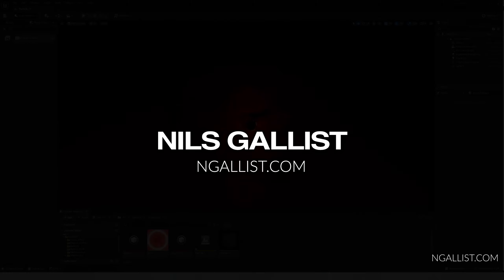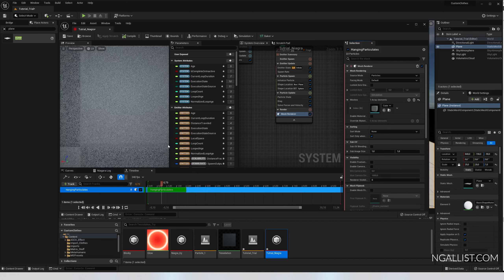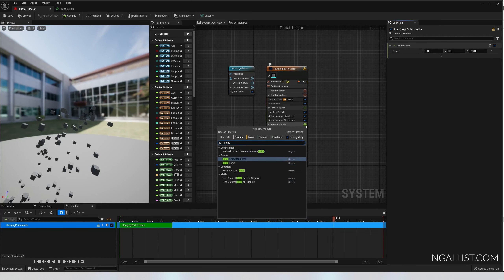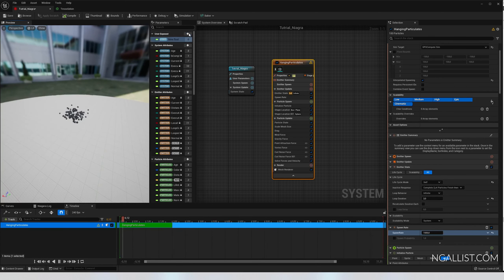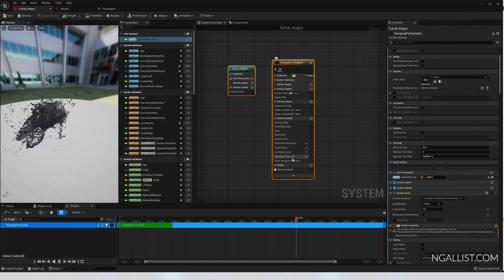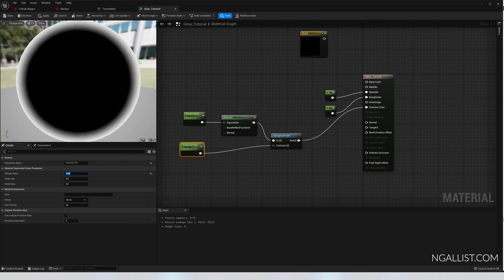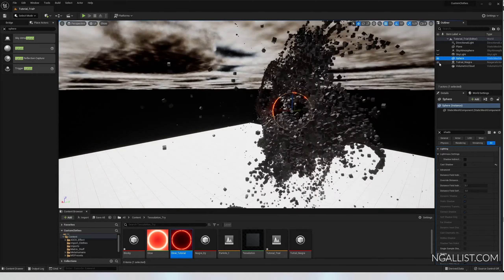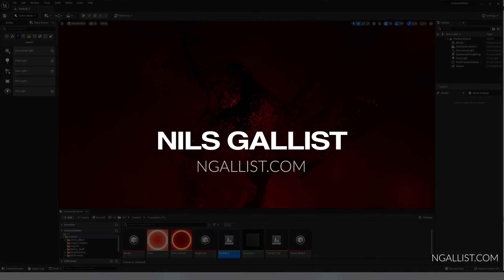Create this NIAGRA PARTICLE SYSTEM in UE5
A short introduction to Niagra Particle System and a cool shot composition that I´ve been working on.

Let me know what I should cover next!

Timestamps:
Intro: 00:00
Creating a new LEVEL: 00:54
Create the Niagra System: 01:26
Particle Forces: 04:10
Exposing Niagra Parameters: 07:00
Creating The Environment: 08:50
Creating The Black Hole Sphere: 10:22
Creating The Final Composition: 14:20